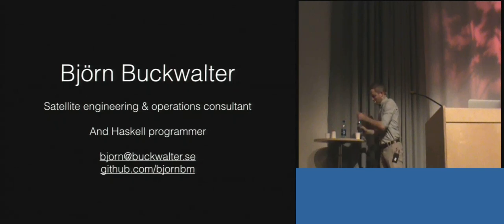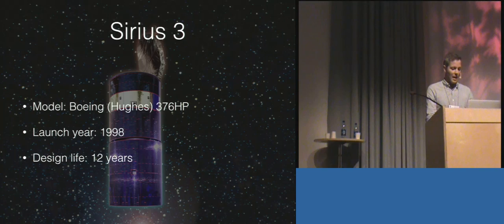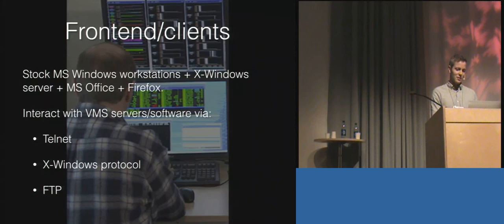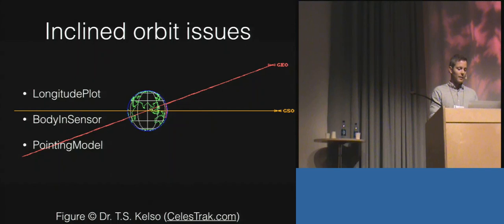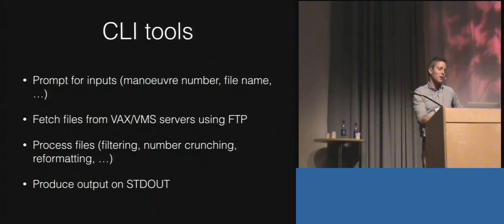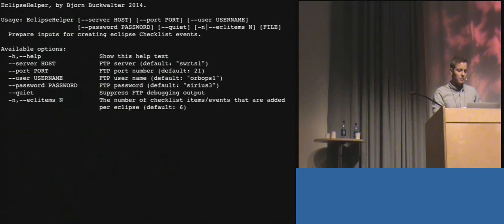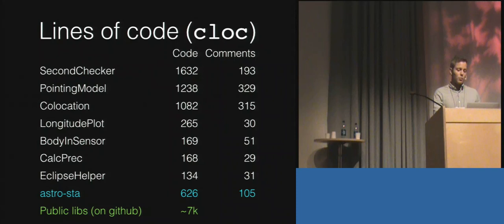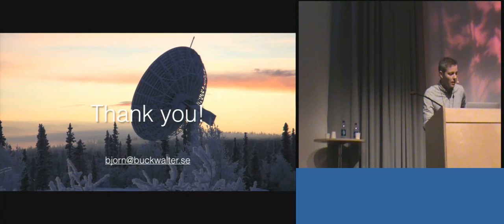CUFP 2014: Haskell tools for satellite operations - Björn Buckwalter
Commercial Users of Functional Programming @ ICFP 2014.
Gothenburg, Sweden.